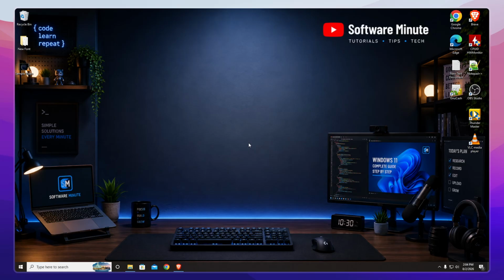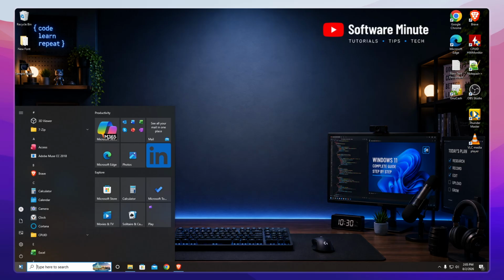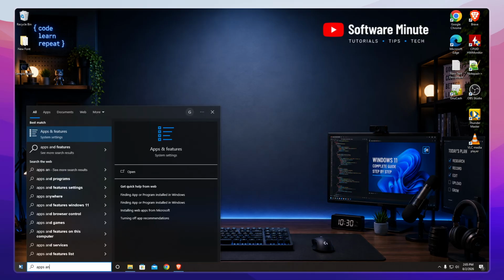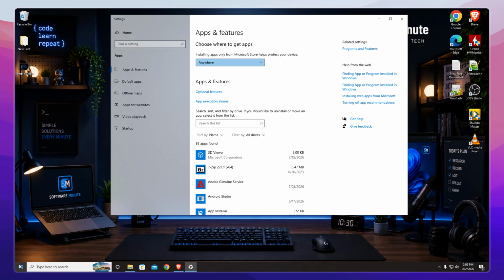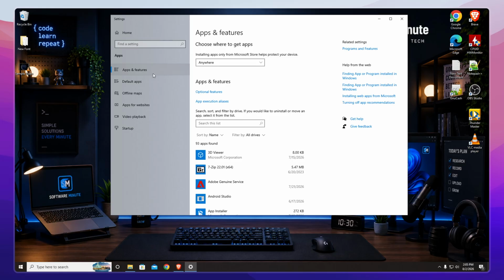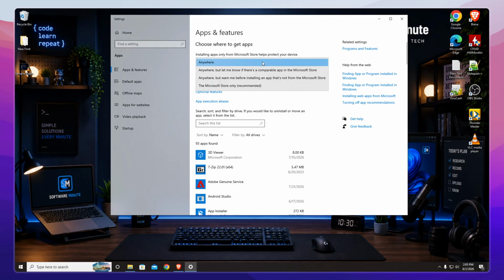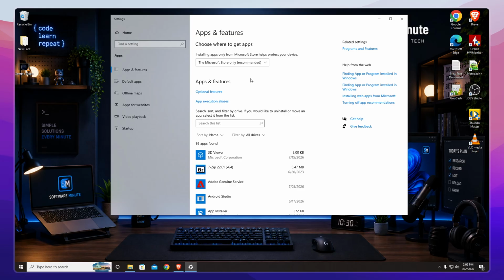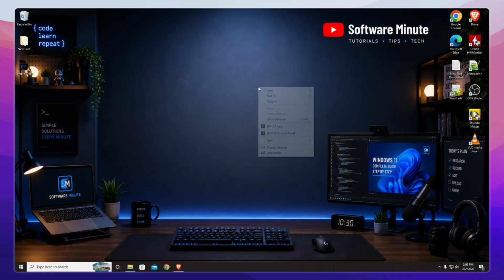How To Install Apps Only From The Microsoft Store In Windows 11 | Tutorial 2026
By the end of this video, you’ll know install apps only Microsoft Store Windows 11, how to enable Microsoft Store only apps, restrict app installation Windows 11 tutorial, get apps exclusively from Microsoft Store, setup Windows 11 Microsoft Store apps, prevent sideloading apps Windows 11, limit app sources Windows 11 guide, configure secure app installation Windows 11, download applications from Microsoft Store only, Windows 11 install trusted apps only, make Windows 11 use Microsoft Store, turn on app source settings Windows 11